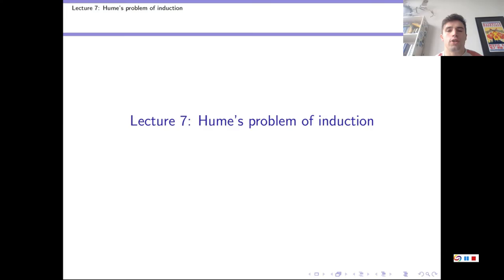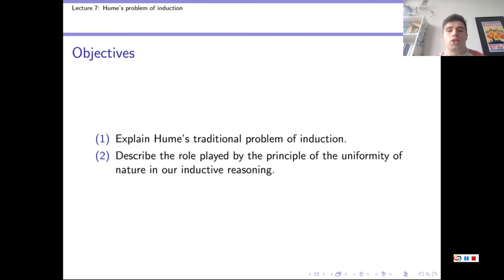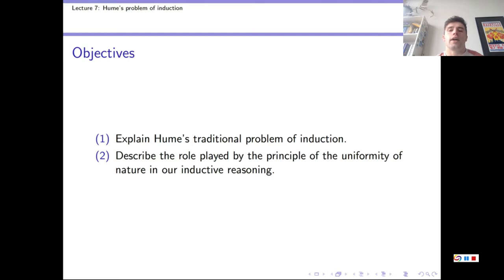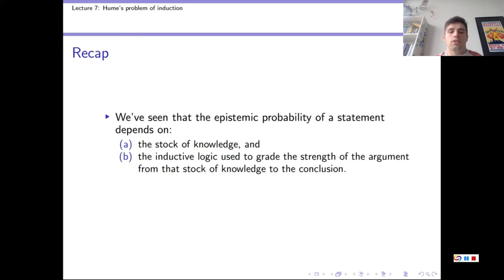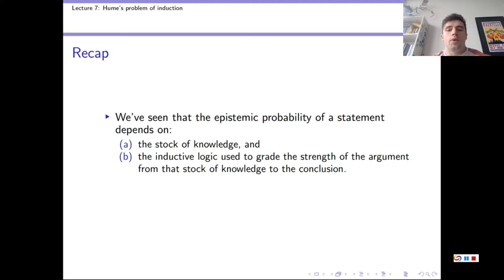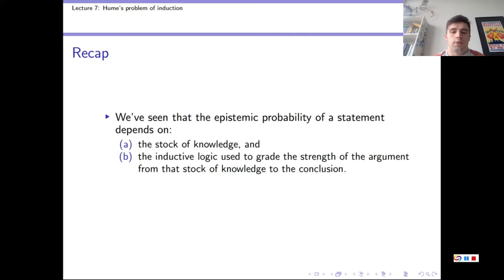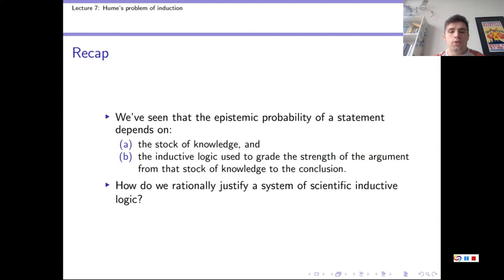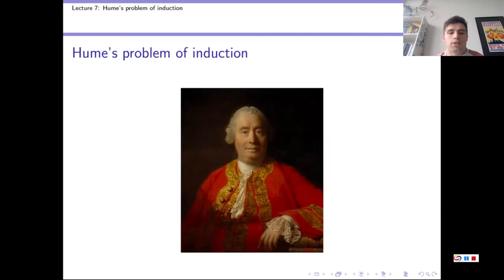Lecture 7: Hume's problem of induction